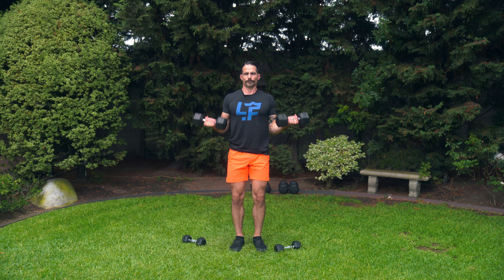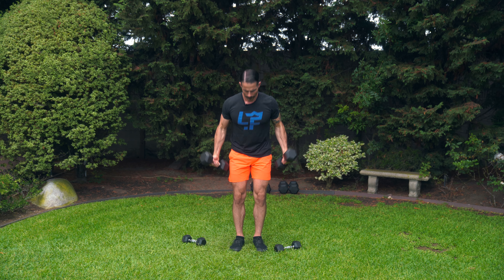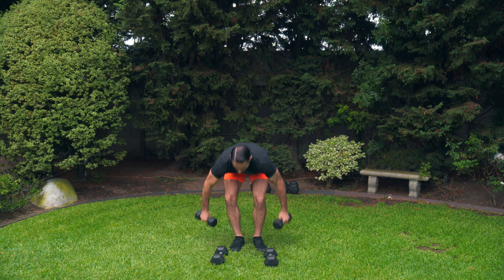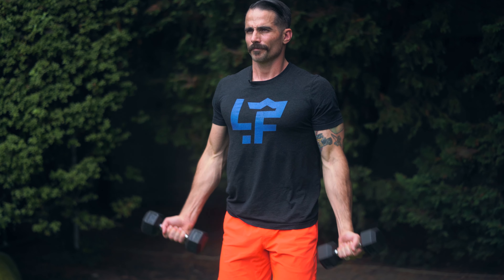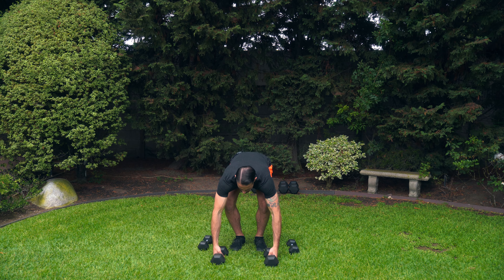Dumbbell Curls | Movement Breakdown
Its Memorial Day weekend which is the gateway into the summer. Let's get those guns primed for the sunshine!

0:00 The Movement
0:31 Regression
1:01 Progression